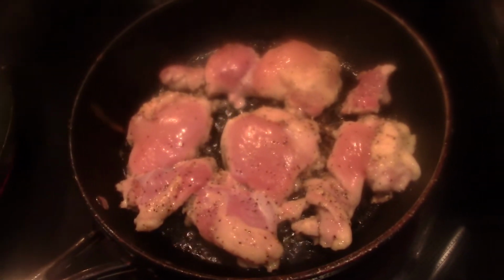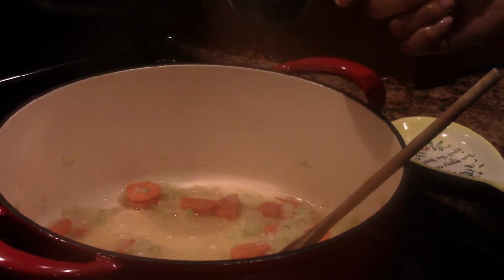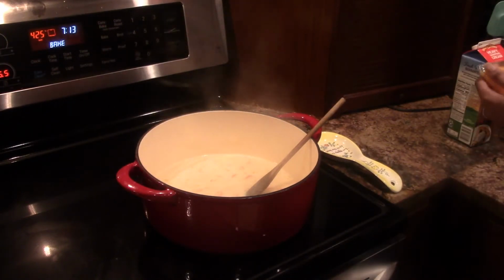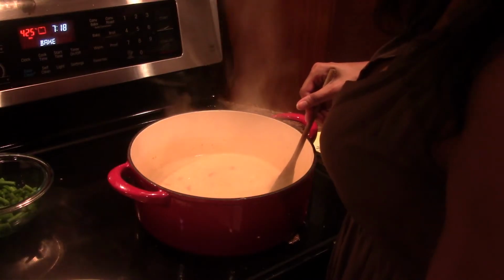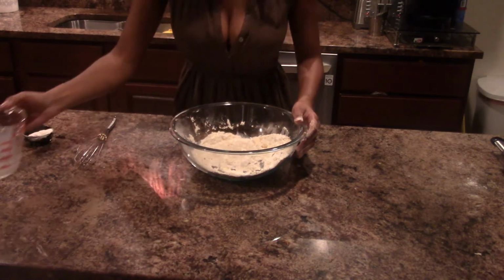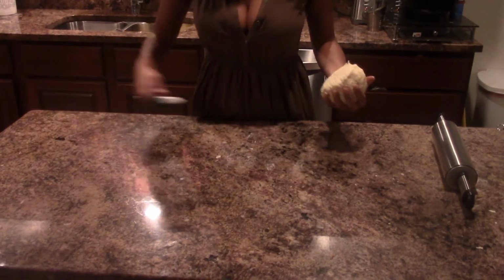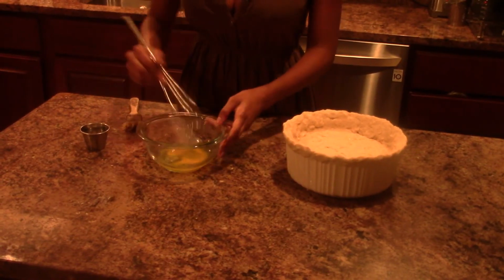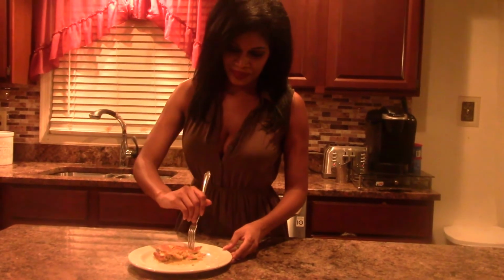Chicken Pot Pie With Biscuit Dough Topping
This homemade chicken pot pie is made with a biscuit dough topping. With fresh ingredients and a few special ingredients, this turns out to be the pest chicken pot pie ever made.